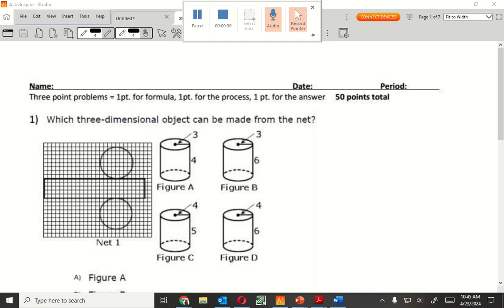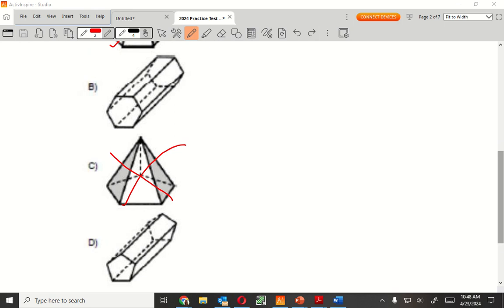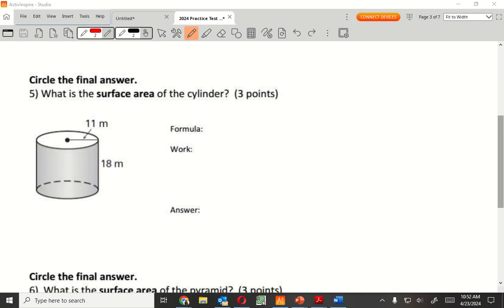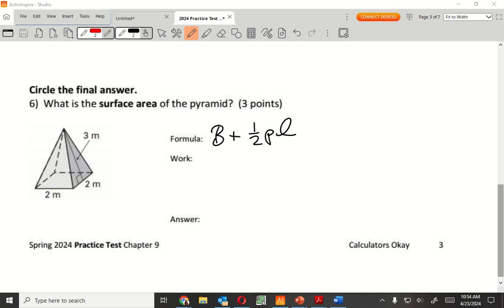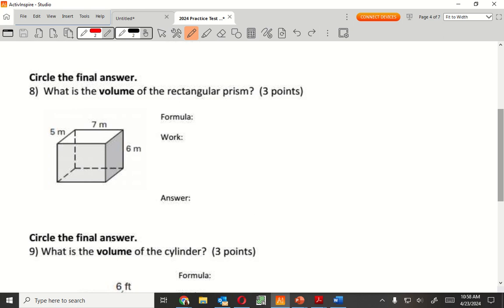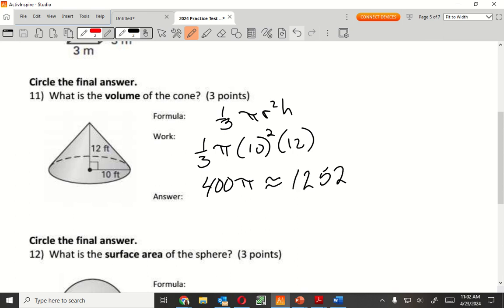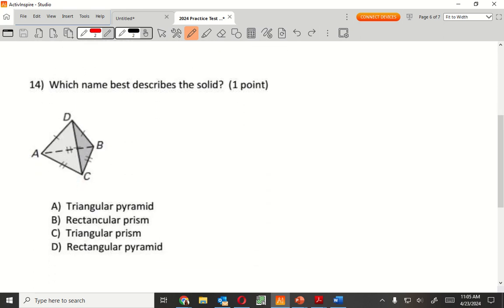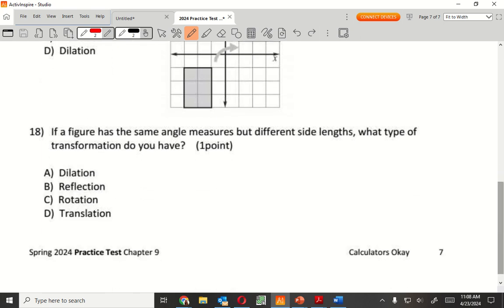Geometry 2 3D Unit Review